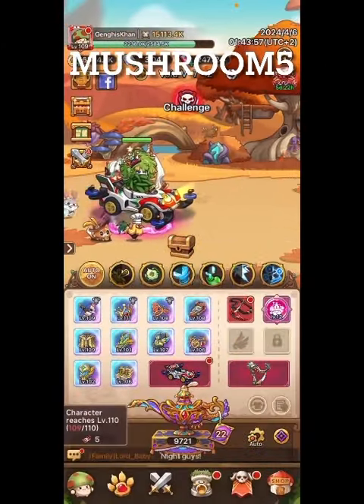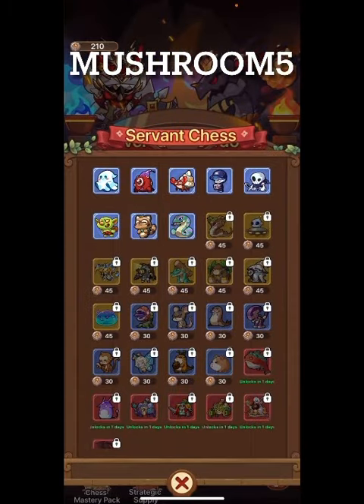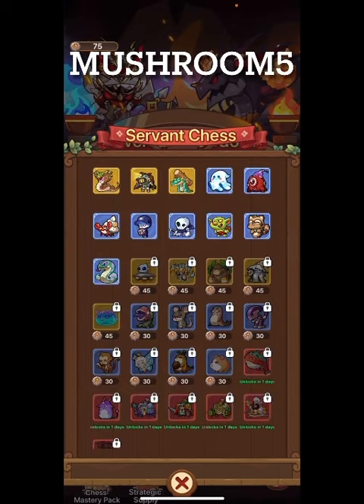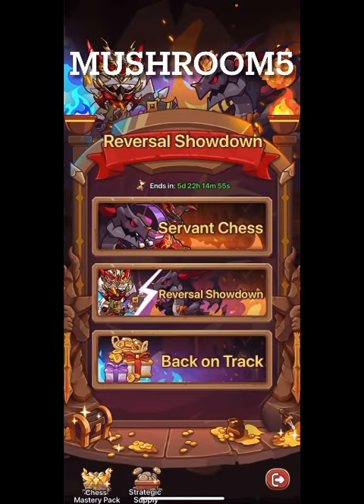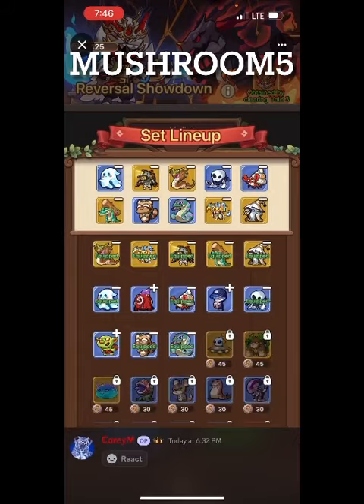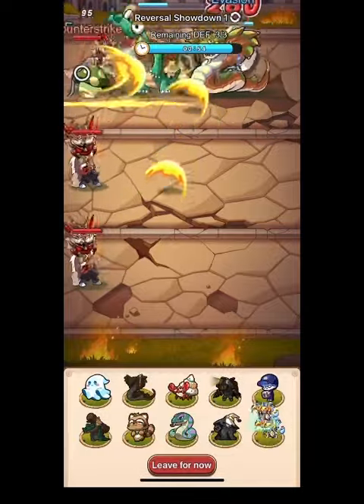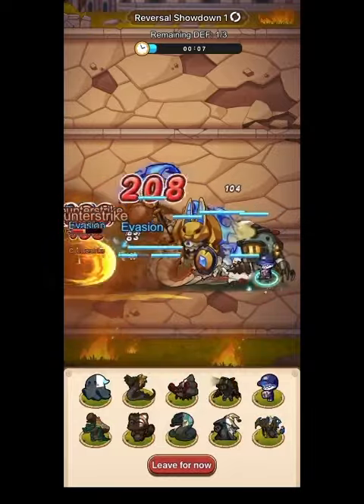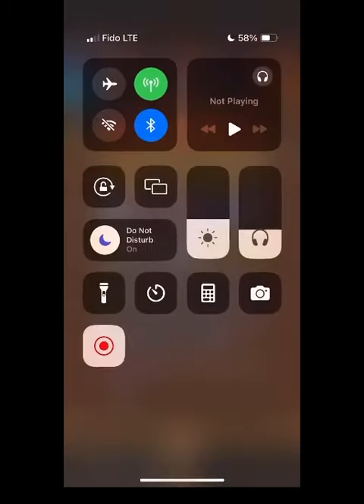Legend of Mushroom- Servant Chess day 2 guide